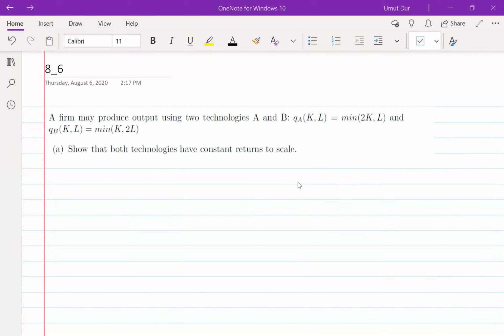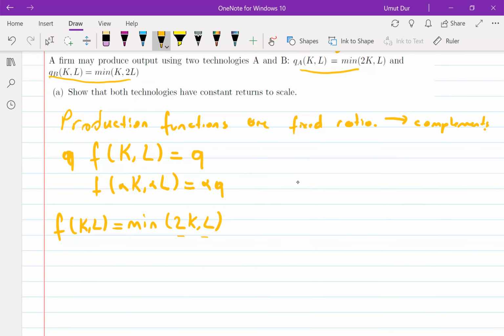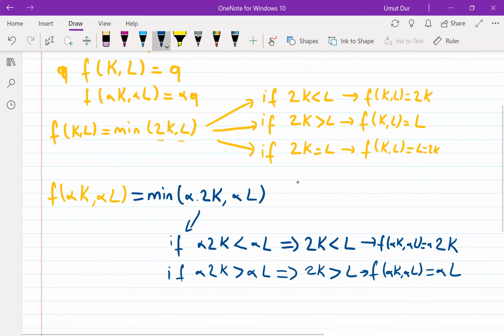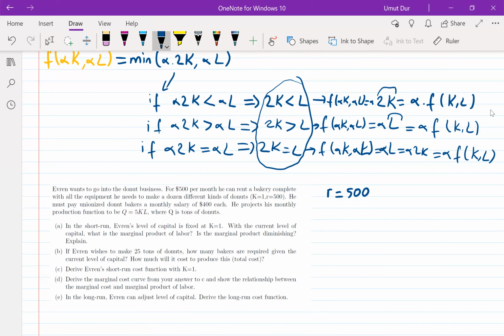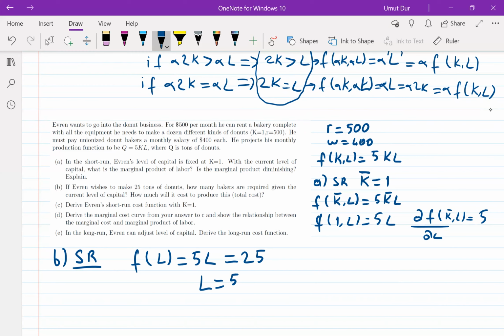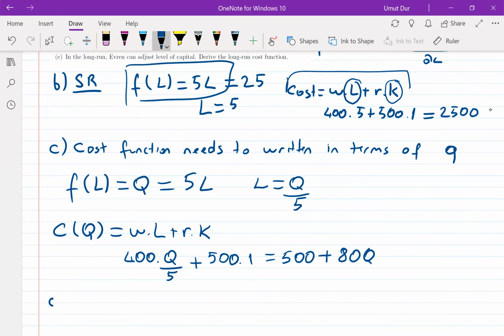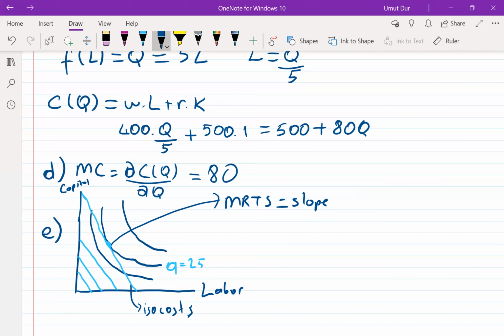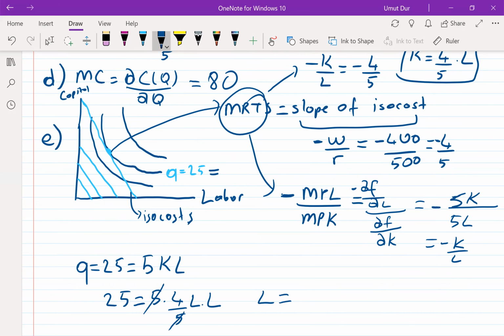8 6 2020 econ204 questions